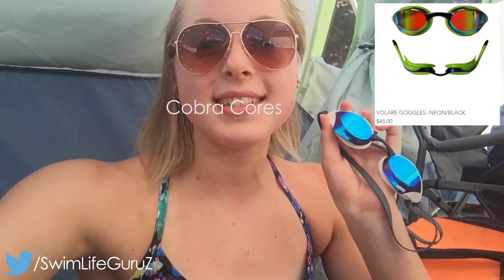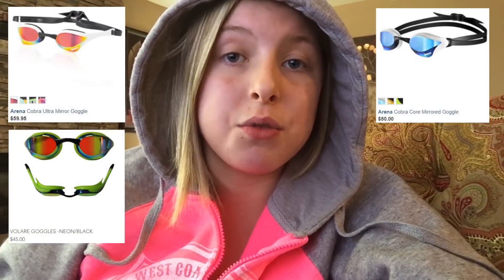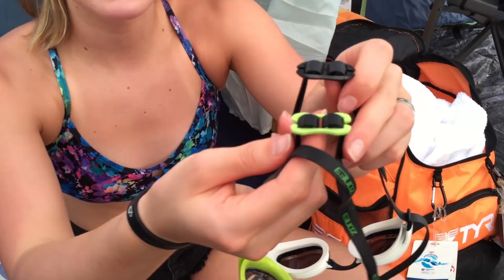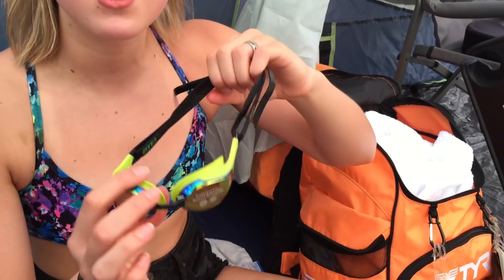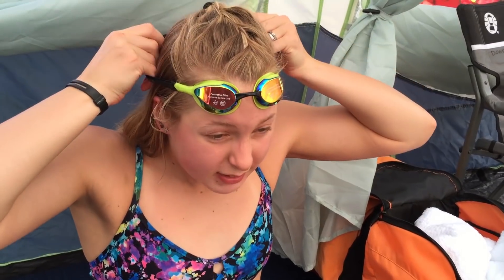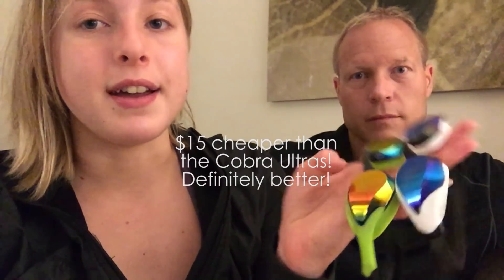Zone3 US: Volare Racing Goggles Swim Meet First Impression! Hot or Not?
Today's video is a swim meet first impression on the Zone3 US Volare Racing Goggles!

GoPro Flexible Arm
On Amazon

Waterproof iPhone 6+ Case:
On Amazon

~Lindsey